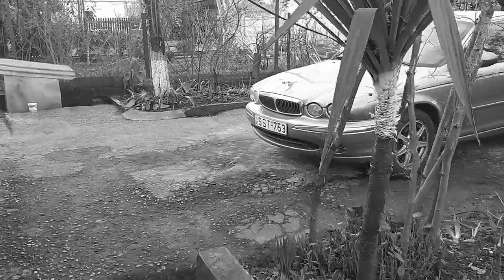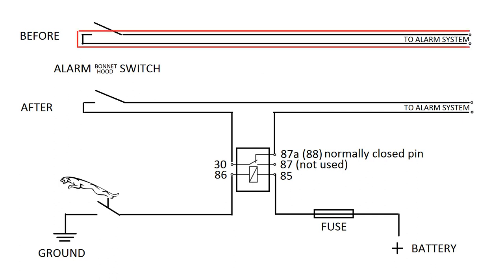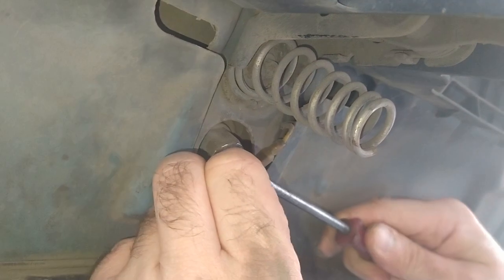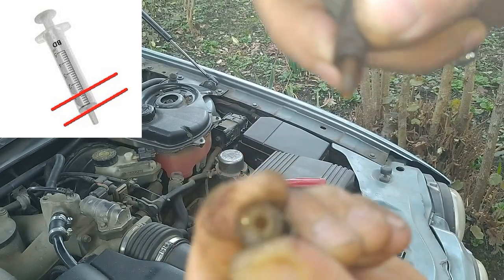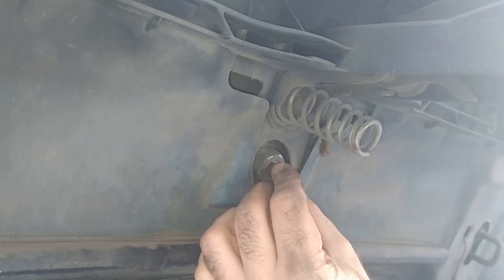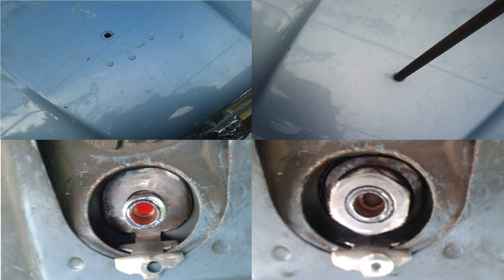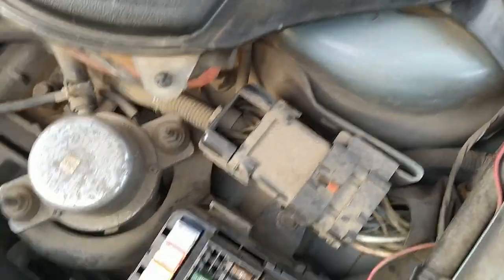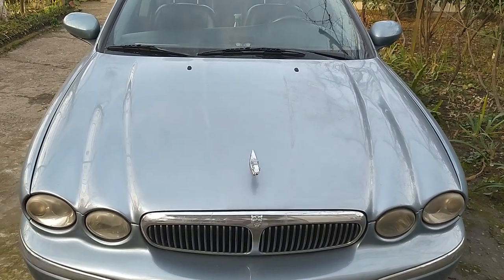Jaguar hood ornament installation - vandal-proof leaper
This video gives you some tips on how to install the leaper ornament on the Jaguar X-type hood and which is more important, how to do it in a vandal-proof manner. It's my own invention, my life hack and I am glad to share it to other Jaguar drivers, because they often feel uneasy leaving their car at poorly lit or unguarded sites. At least, no curious idler will ever go on pulling on the leaper, when the car alarm system is blaring and flashing.

My story includes both wiring diagrams and hardware implementation of my invention. Of course, you can use other parts or maybe your Jaguar is not an X-type as mine, but I tried to give you a general idea of how the leaper logo can be mounted (or could have been mounted OEM).